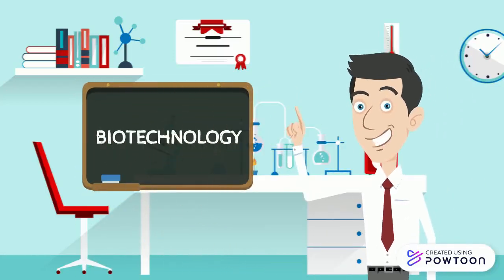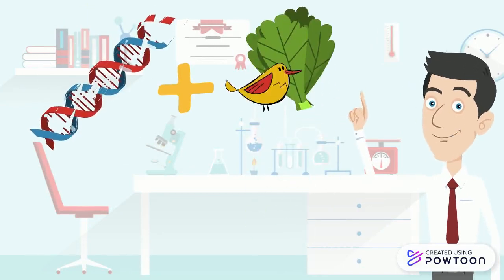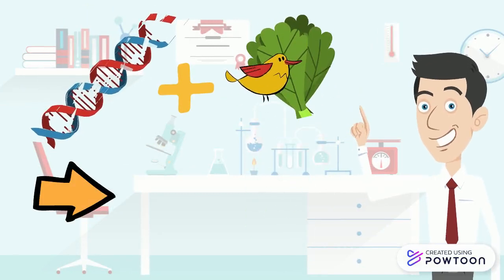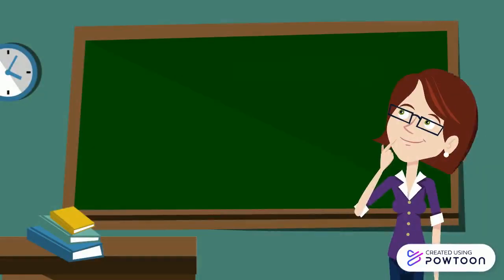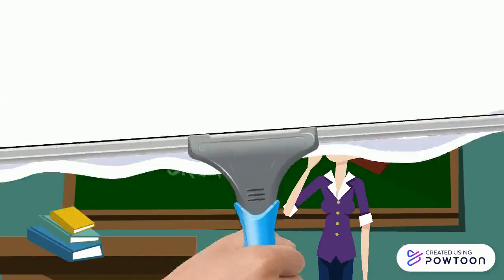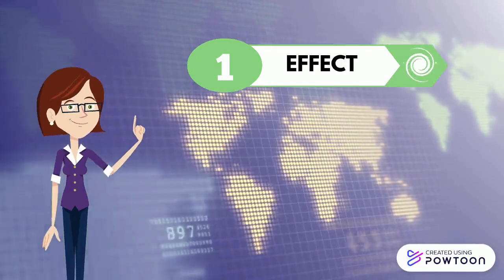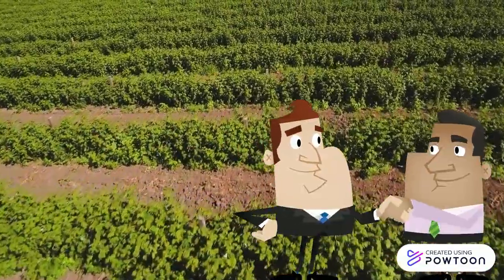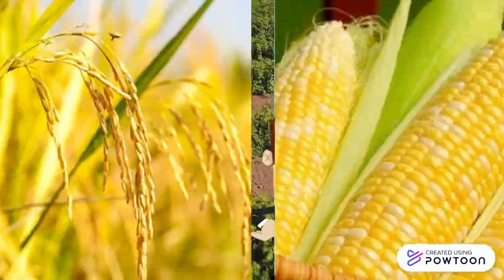Golden Rice & BT Corn PART 1